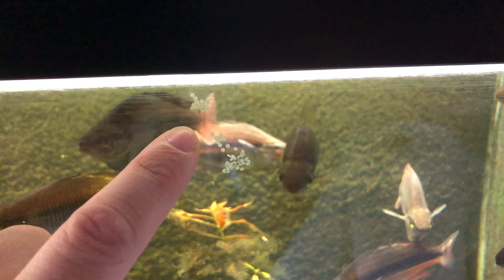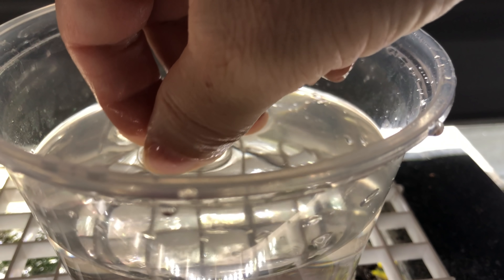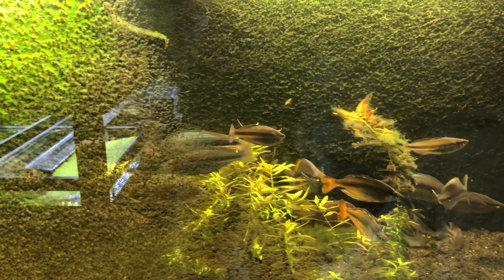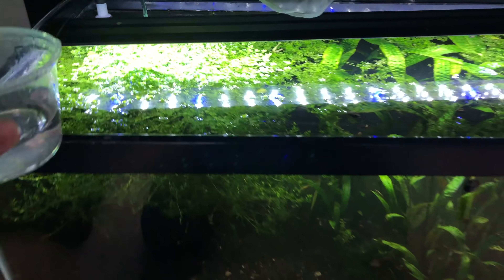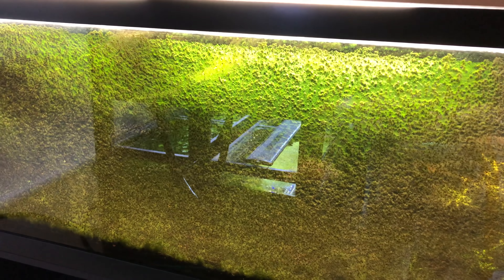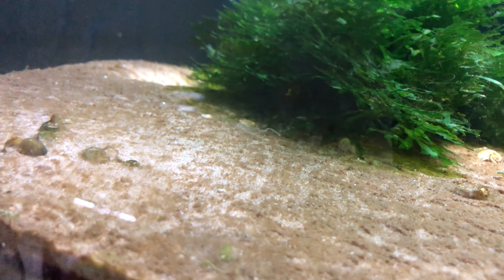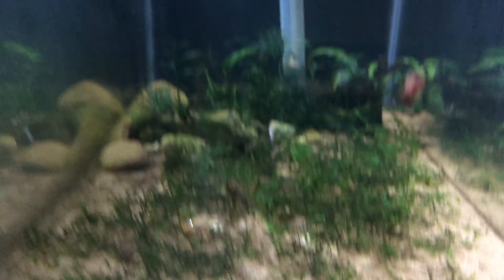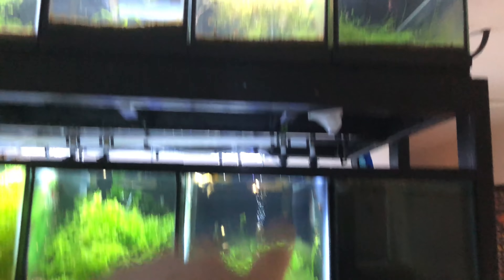WHAT DO I DO?? MY Corydoras Cory Cats LAID EGGS!!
Check it out my corydoras cory cats laid eggs all over my aquarium glass in my main rainbow community aquarium! I share with you what I do with them and how I remove them from the glass. Also as always more along the way as well! If you love clean Homebred top quality aquatics check out the site below. Thanks for your time! :D

LRB